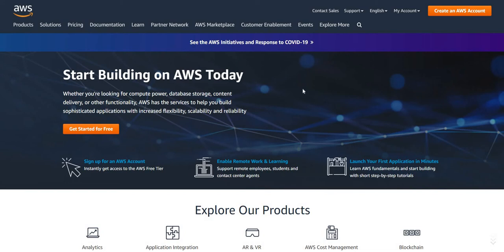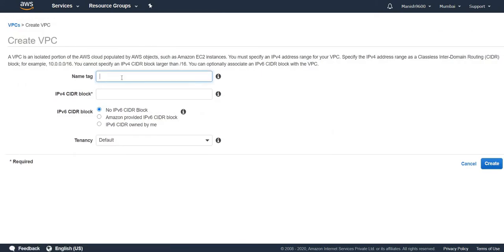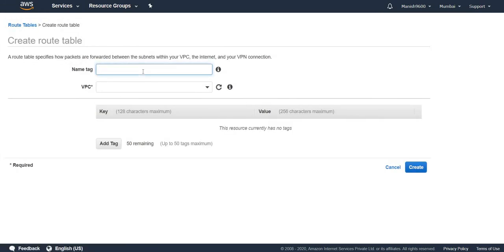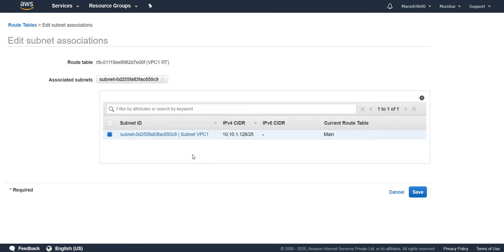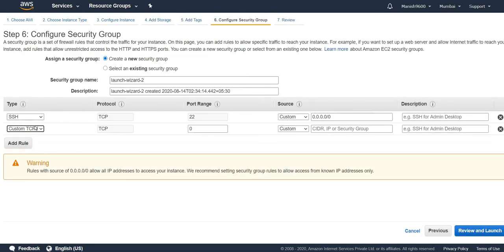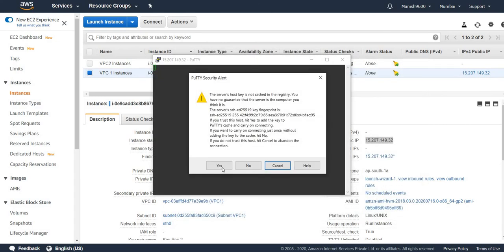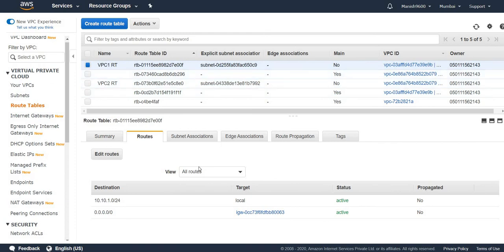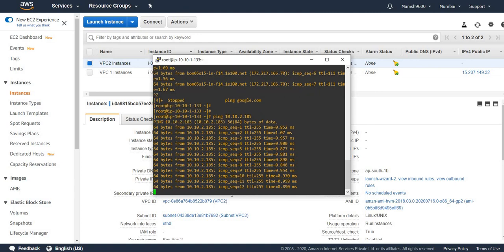VPC Peering and Site to Site Connection between two Private Network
Hello Friends,

In this Video will See about the VPC Peering. Will See how to create the Site to Site Connection between the two Private Network.

How to Create the User in Linux,Connect through Telnet using Same Username and Password, Root Access